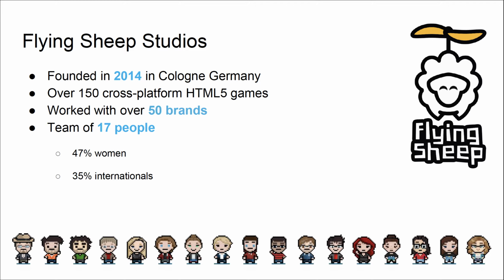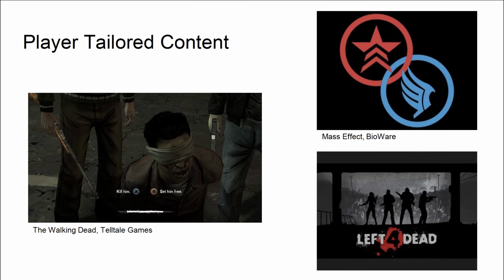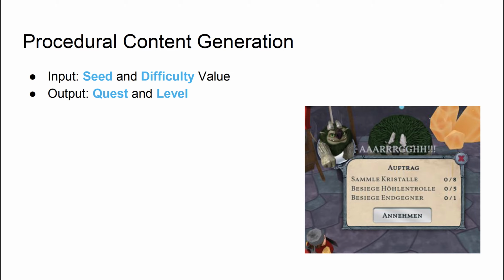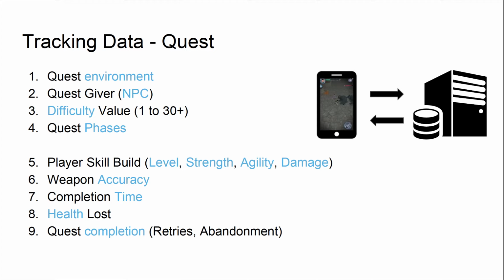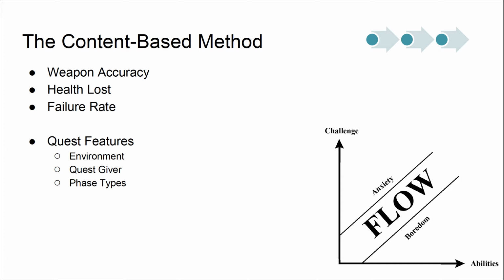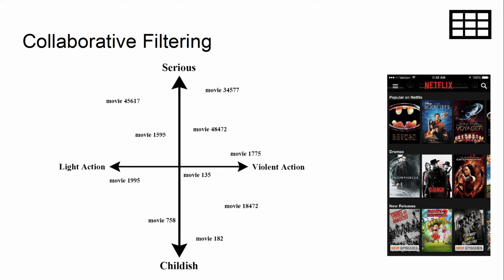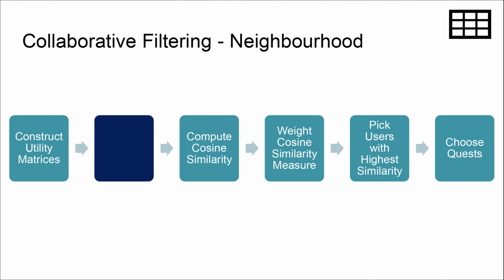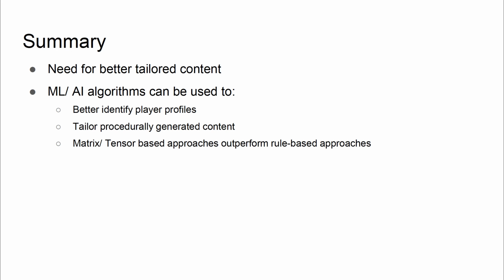In-game Content Generation using Machine Learning: Raheel Yawar, Flying Sheep Studios, Germany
Adapting gameplay difficulty and content based on player profiles is vital for better retention. The Free-to-play Dreamwork’s TrollhuntersRPG is taken as an example for an in-depth look at how Machine Learning algorithms can be employed to discover player profiles and present profile relevant content. The discussion includes implementation details on how these methods can be crafted and adapted for other game genres or use cases and how they can positively impact player retention.

Primarily the talk deals with a special breed of Machine Learning methods called Recommender Systems that can be used to take the load off the designers and learn from players about their skill level and preferences and use that information to tailor in-game content.